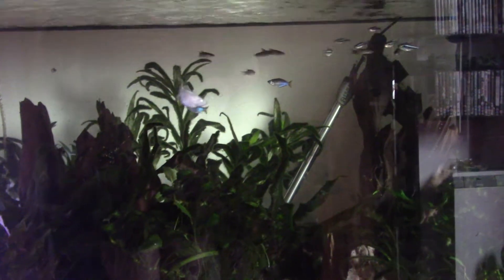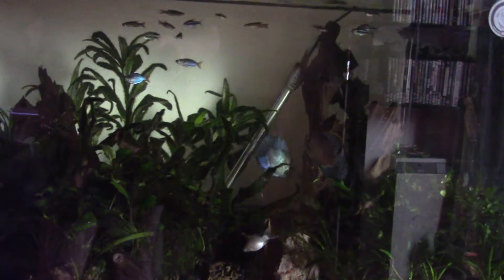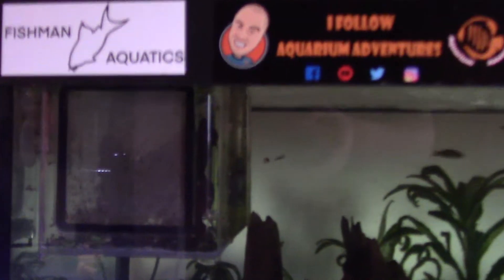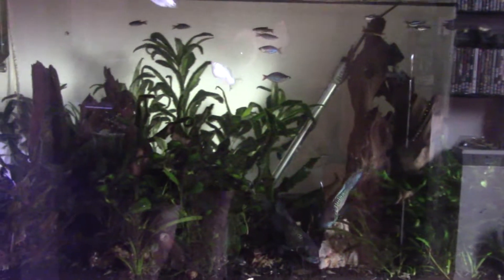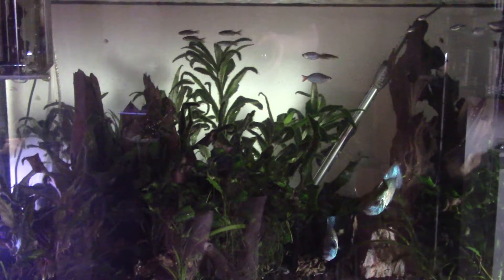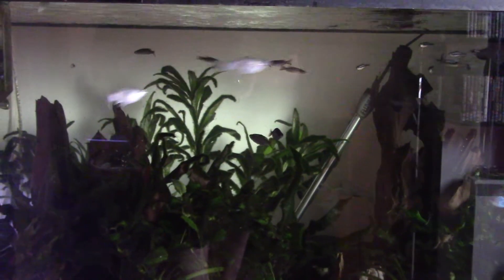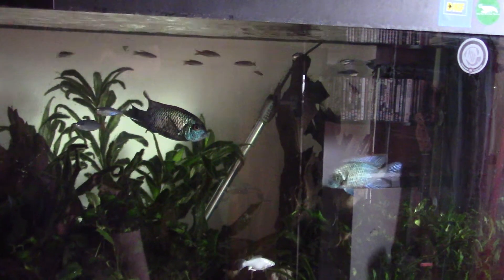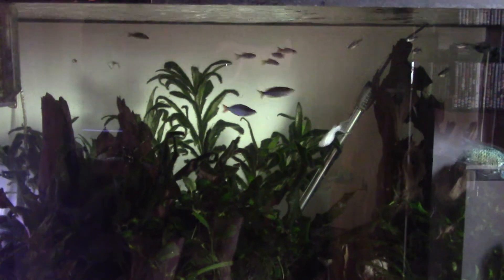Camallanus worms, U.K. treatment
so i found camallanus worms in my 200l tank, this is the first of two videos detailing how i've gone about diagnosing and treating this parasitic worm with U.K. available products.
Special thanks to Daniel of Daniel keeping fish for his invaluable help and video.